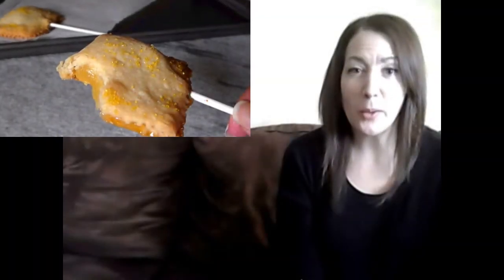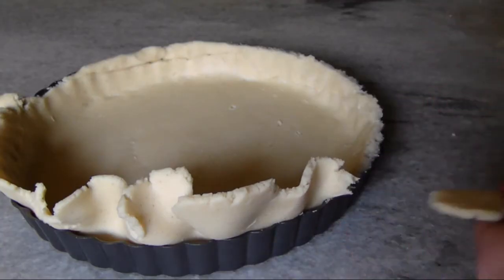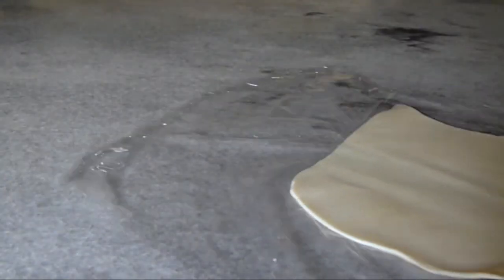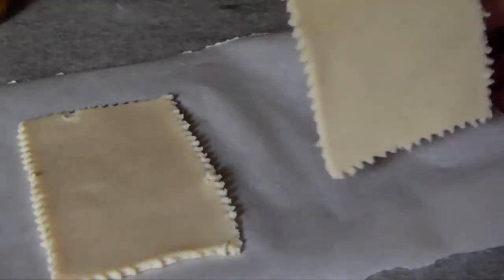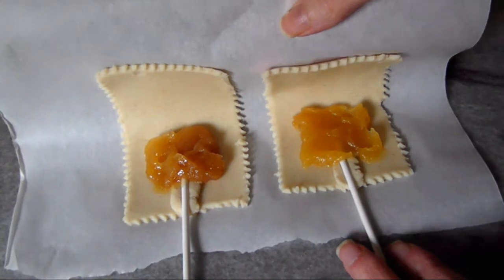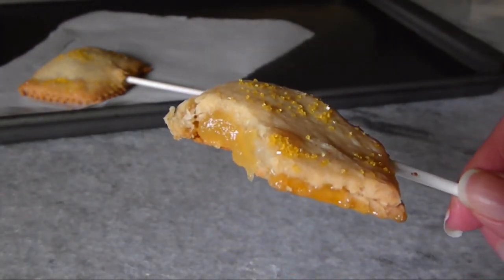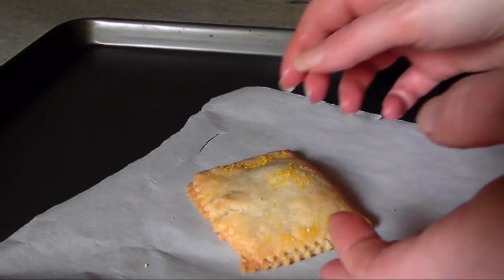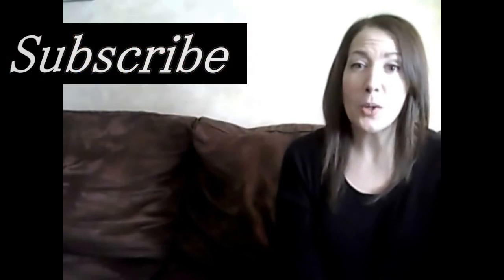Lemon Pie Pop Experiment - Gluten Free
This Lemon Pie Pop video is more of an experiment than a recipe but the end result screams sunshine in a pastry.

The Crust Recipe used in this video can be found here in my Apple Turnover Video

Recipe Ingredients:
Cream cheese crust
Lemon Curd
Yellow sugar

All videos clips and photographs used to make this video were taken by Anne Colagioia. No other entity has been granted exclusive rights to use any portion of this video.